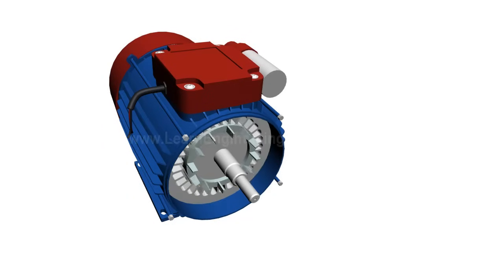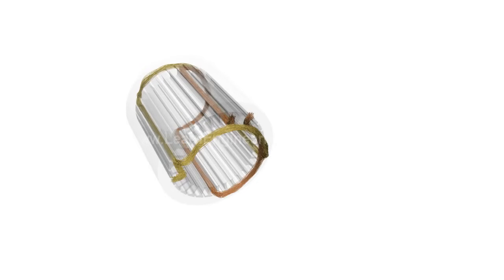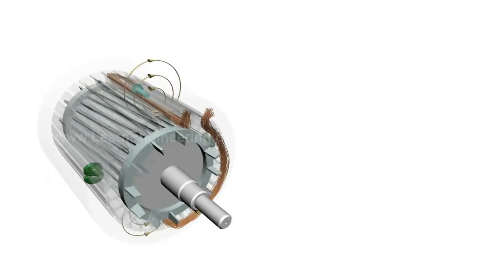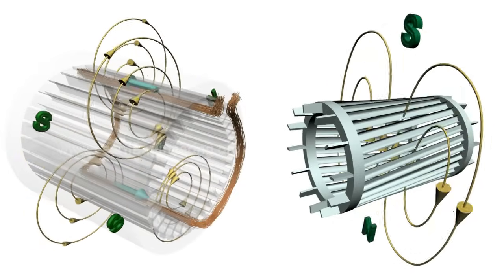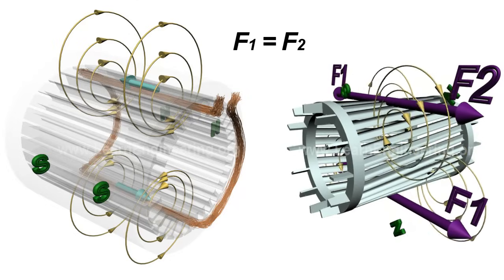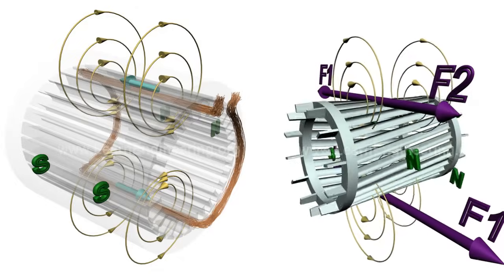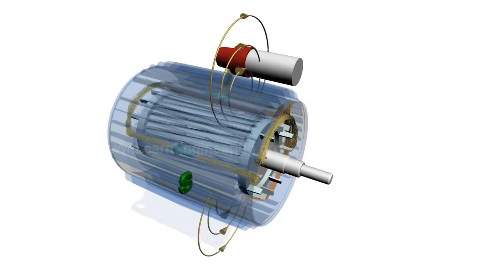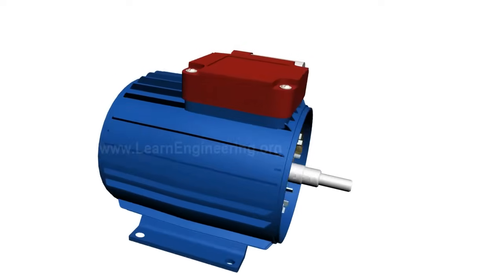Single Phase Induction Motor, How it works ?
Working of Single phase induction motors is explained in this video with help of animation.
When only single power phase is available, single phase motors are the natural choice out of wide variety of electric motors. In this video concept of double revolving field theory, main winding, auxiliary winding, and the way motor is made self start is explained in detailed way.